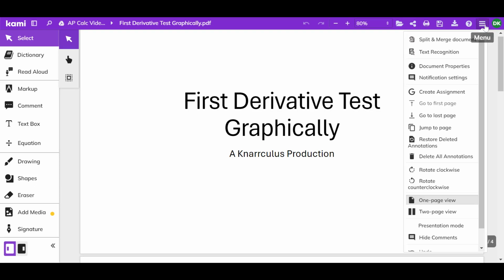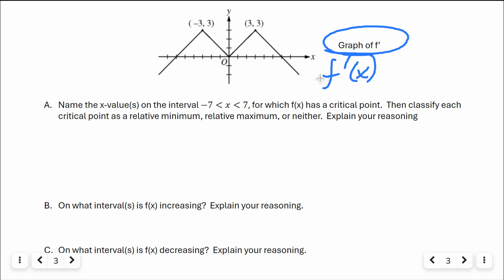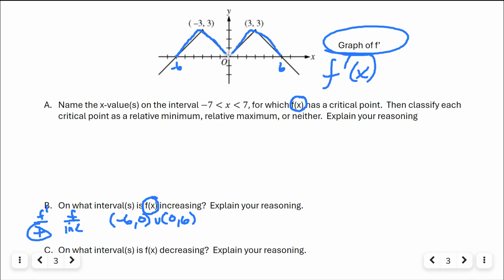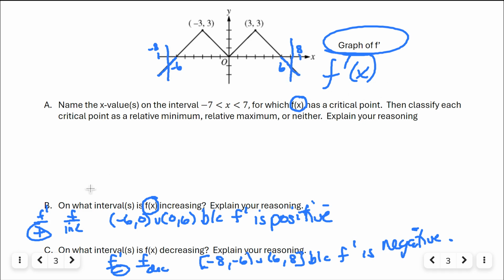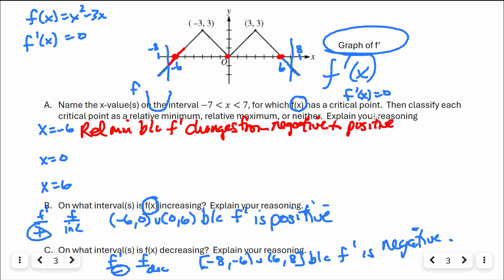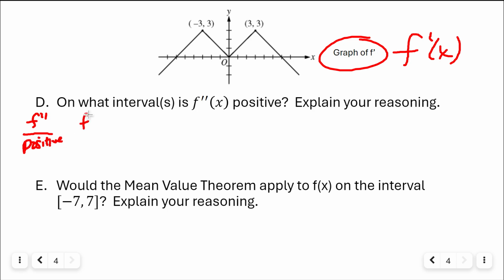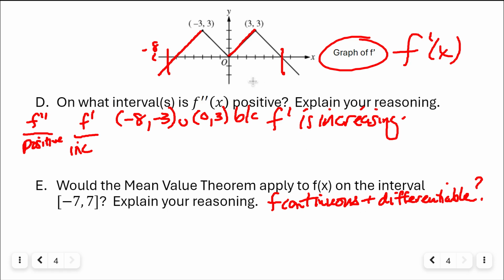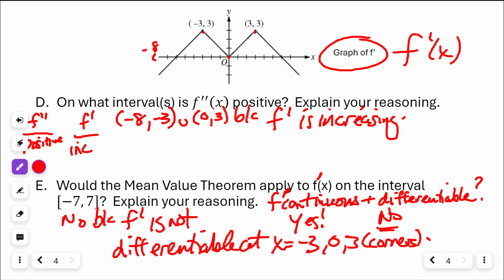3.2B First Derivative Test Graphically